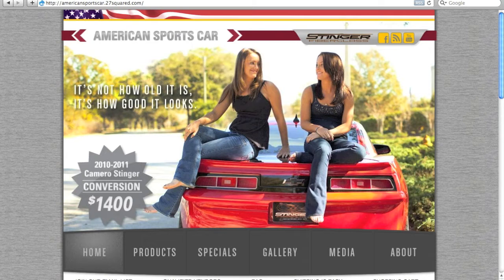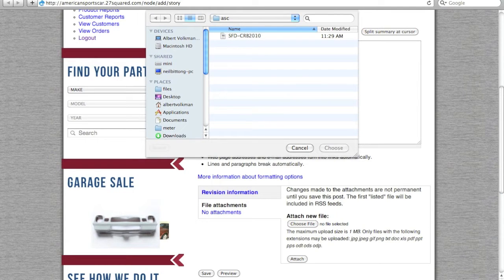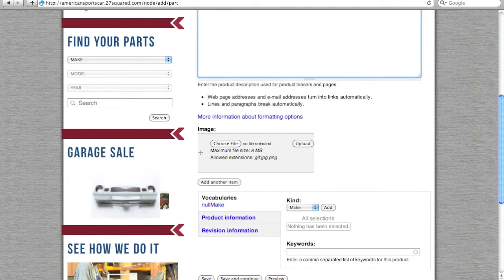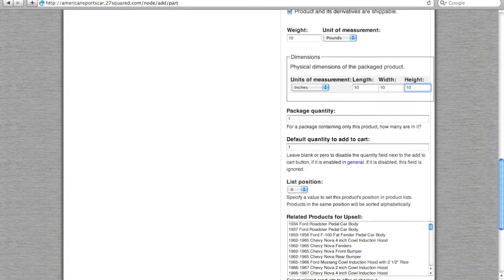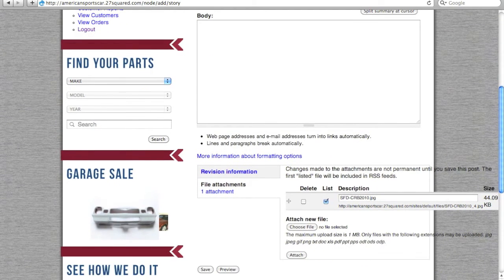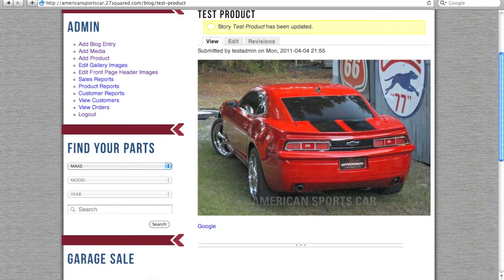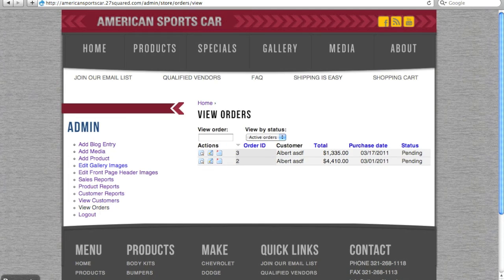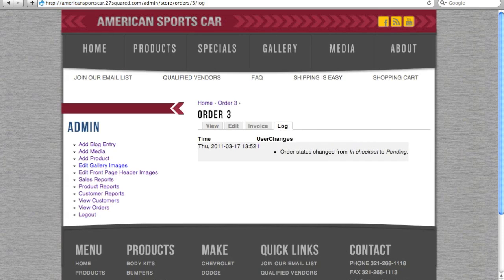American Sports Car Website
Website maintenance how-to